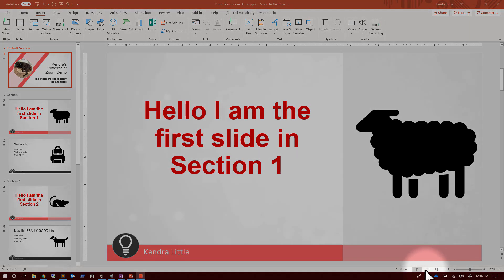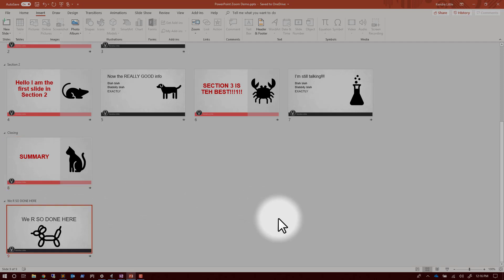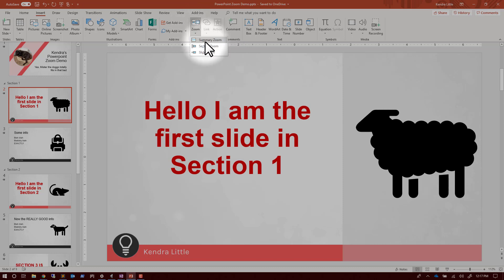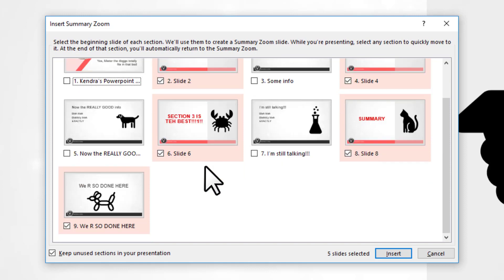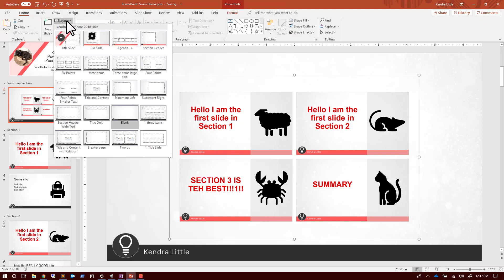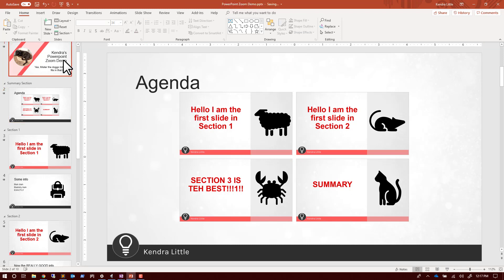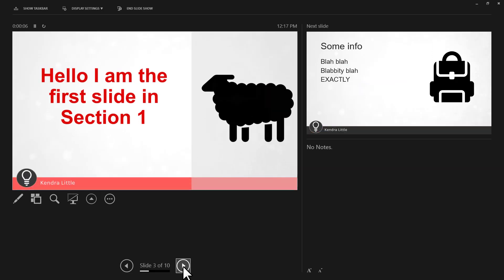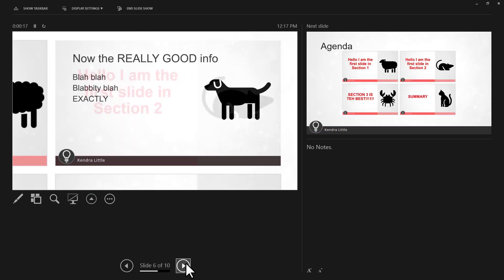How to create dynamic agenda slides with PowerPoint Zoom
Watch a super-quick demo of the PowerPoint Zoom feature, which enables you to create awesome agenda slides that make your talk more dynamic, and easier to navigate. As of the time of recording, this feature is available only in PowerPoint for Office 365, PowerPoint for Office 365 for Mac, and PowerPoint 2019.